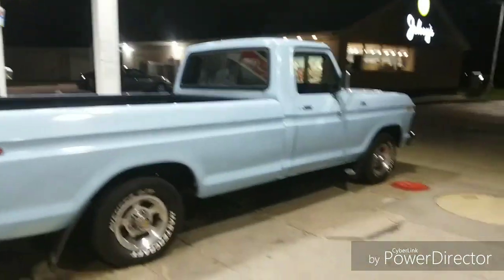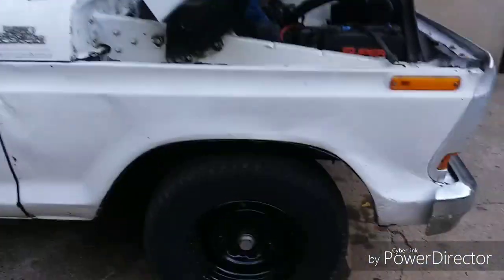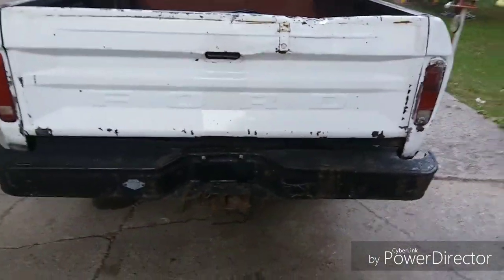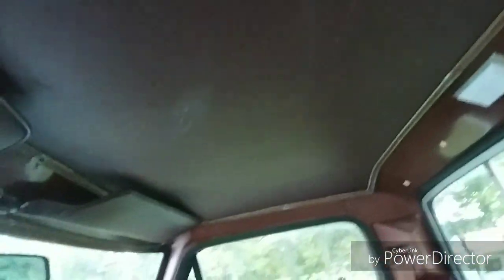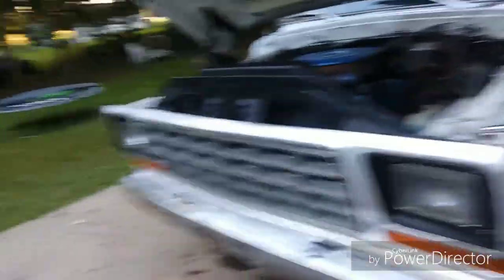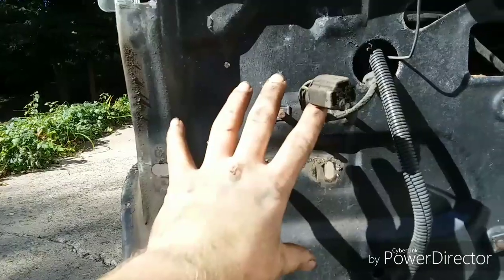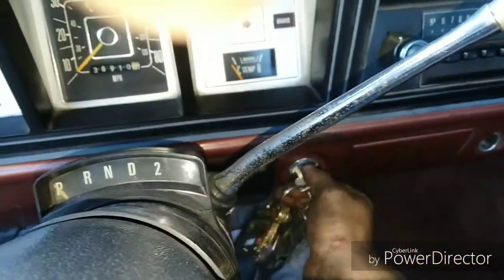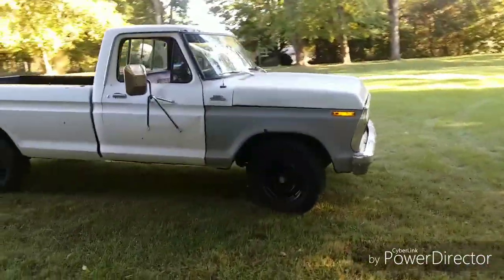New Project Truck: 1979 Ford F250 Explorer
I just picked up this sweet 1979 Ford F250. In this video I change out some damaged parts and give an in depth walk around and description of the truck. It has a 460 attached to a C6 with a factory add on tranny cooler with a Dana 60 out back.